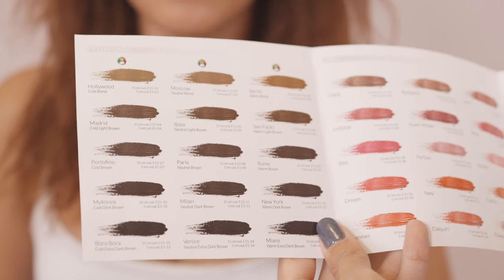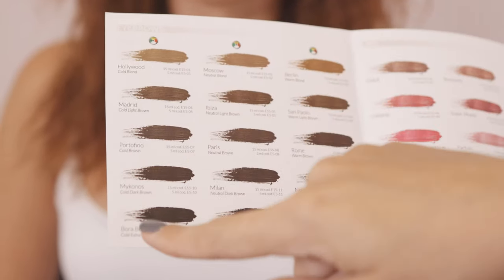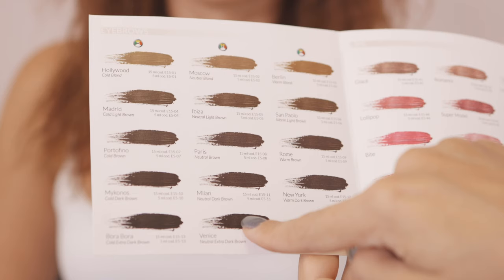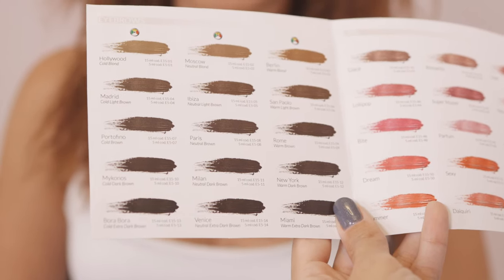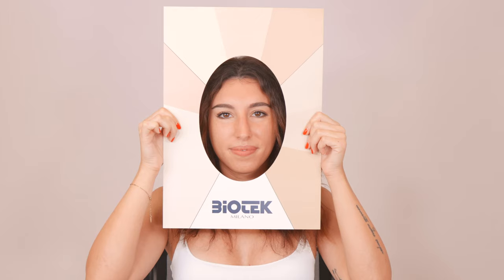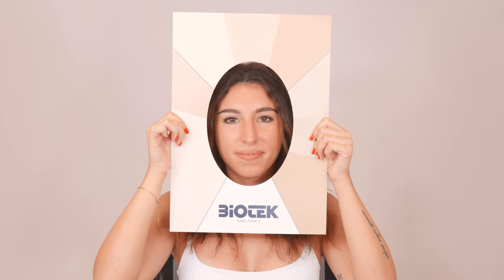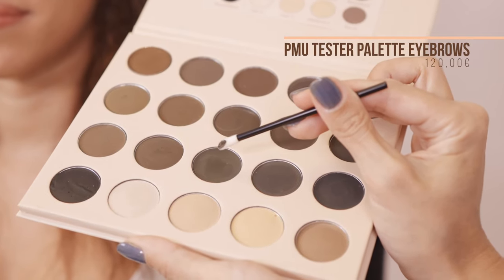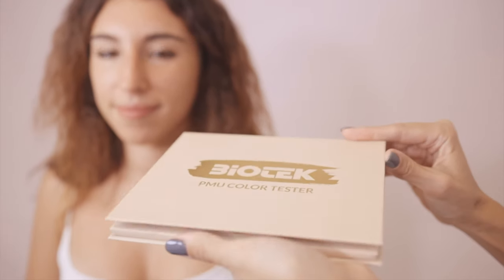How to choose a Biotek color